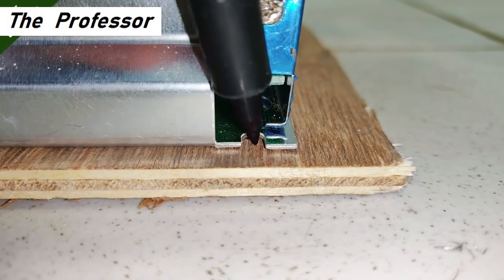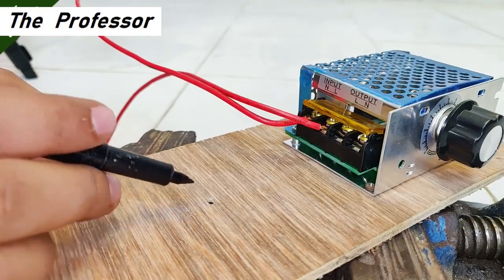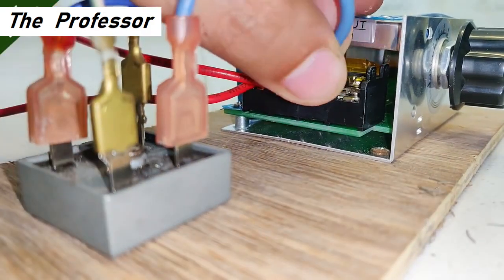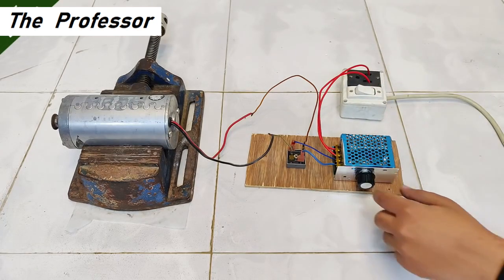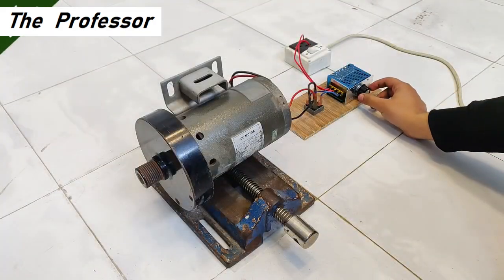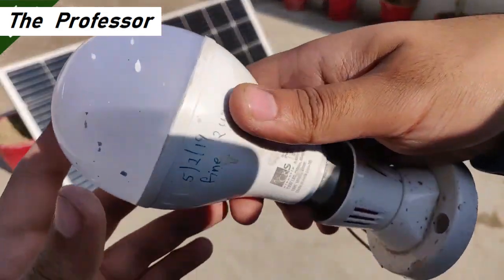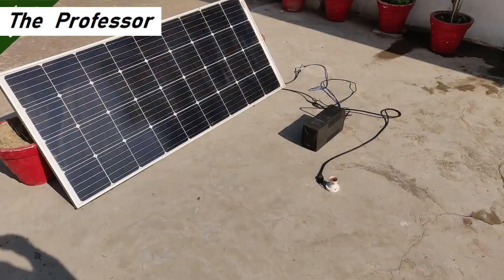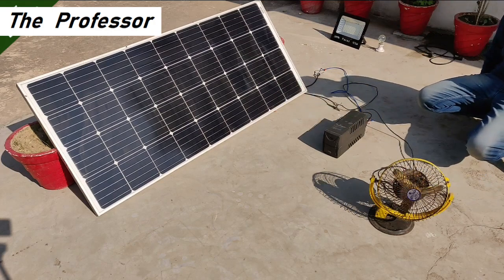3 Simple Inventions with DC Motor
👉 𝐁𝐔𝐘 𝐏𝐚𝐫𝐭𝐬 𝐟𝐫𝐨𝐦 𝐀𝐌𝐀𝐙𝐎𝐍/𝐁𝐀𝐍𝐆𝐆𝐎𝐎𝐃 3 Simple Inventions with DC Motor and tests by Mr Electron